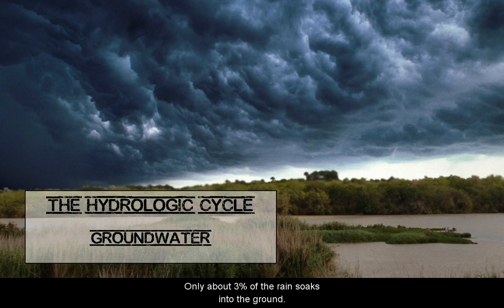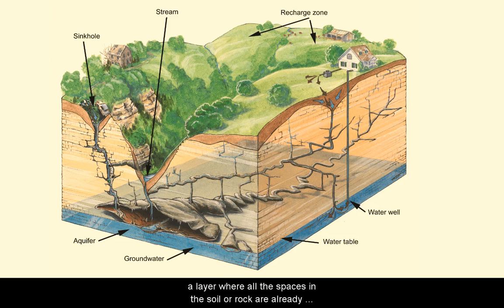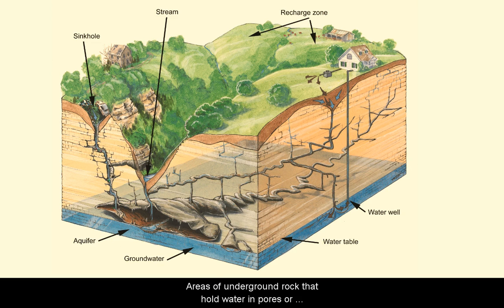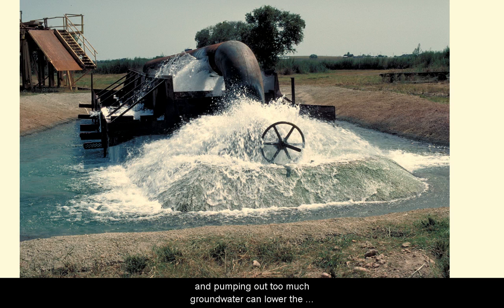Groundwater - L2.5 CCE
Groundwater, from Aquatic Science STEM curriculum Lesson 2 closed captioned in English that includes topics: What is the hydrologic cycle? Where does it start and where does it end? Where does water spend most of its time? What is weather? What is climate? How do they affect the quality and quantity of our water? What kinds of climates are found in Texas? What is surface water? What is groundwater? Where does water go when it runs off a street? Where does our water come from? How does it get to our faucets? What happens to water after it goes down the drain? Dr. Rudolph “Rudy” Rosen is a professor in the Meadows Center for Water and the Environment at Texas State University.